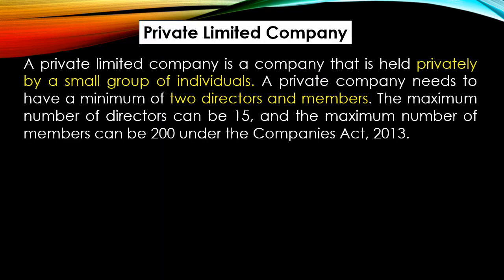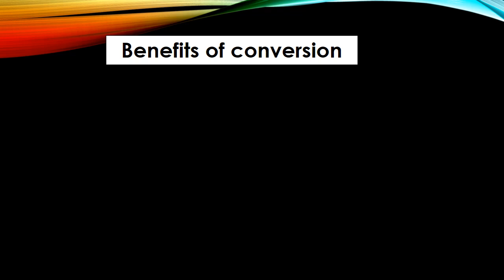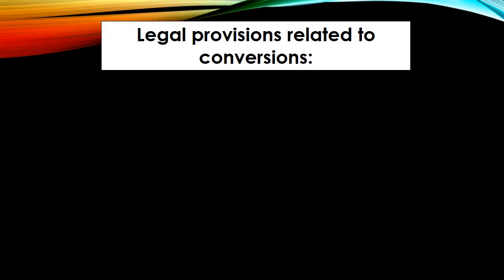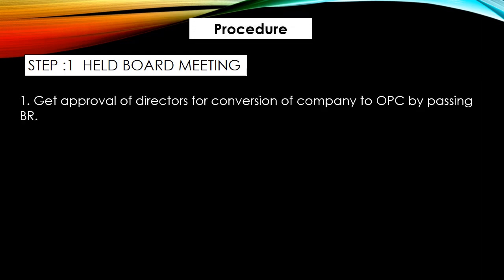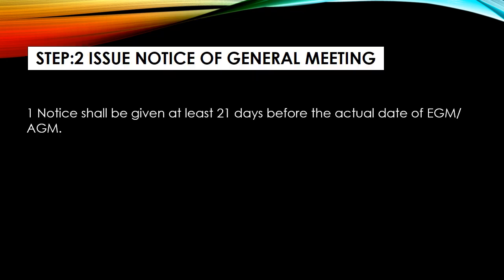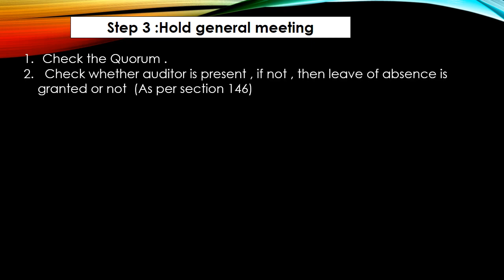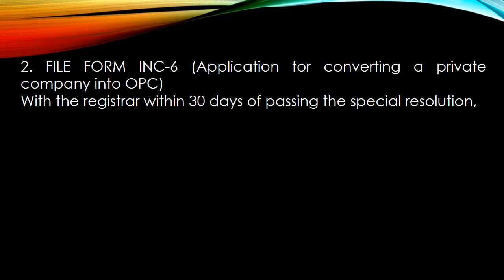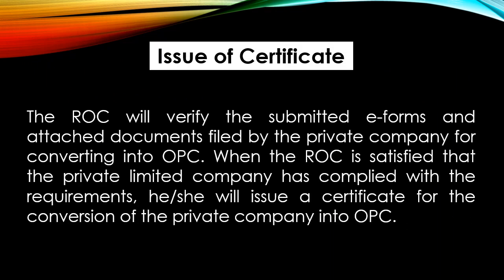Procedure to convert Private Limited company into One Person Company @cssakshigoel